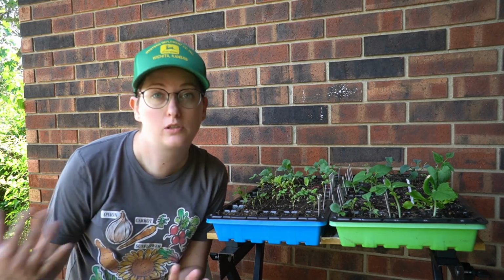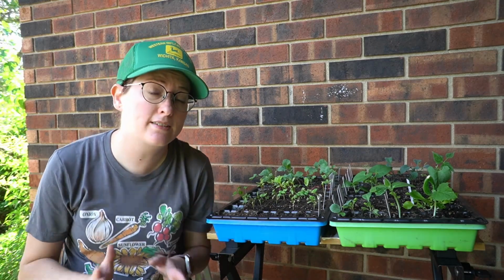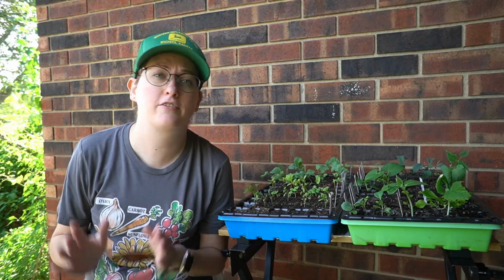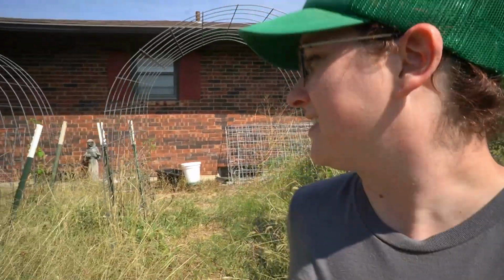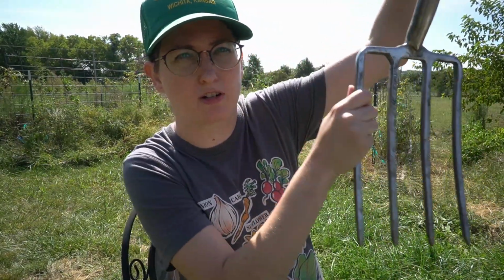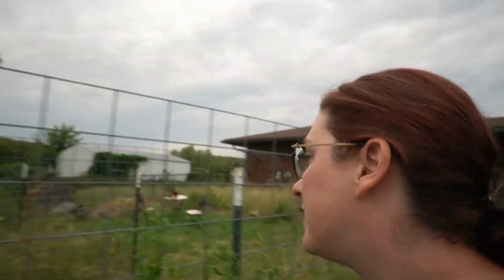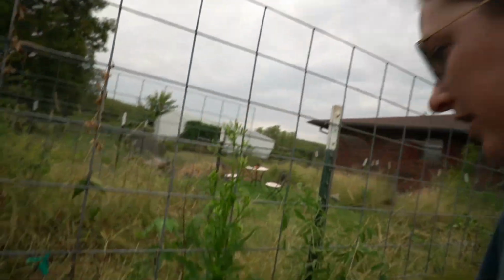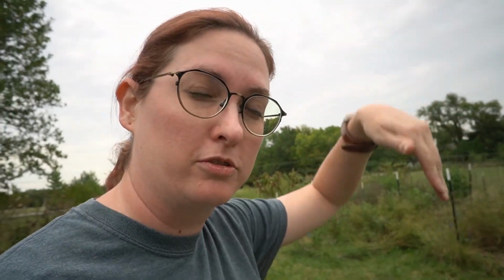Clearing the garden mess! Prepping for the fall garden and hardening off seedlings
Join me as I begin the process of introducing the fall seedlings to the outdoors and clear some space in the garden with a super handy tool!

🐐🐔🌱 Helpful links! 🌱🐔🐐